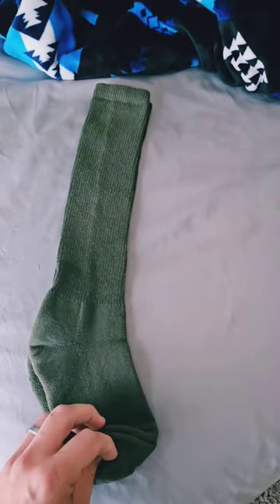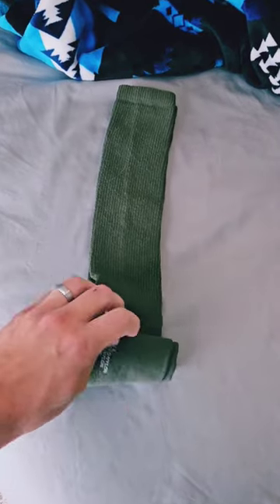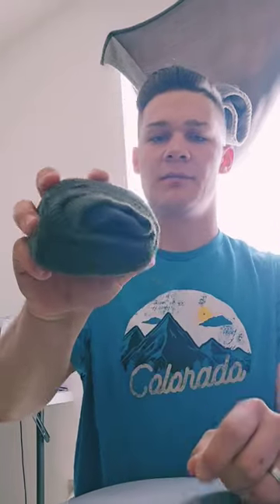Roll those Socks! 🧦